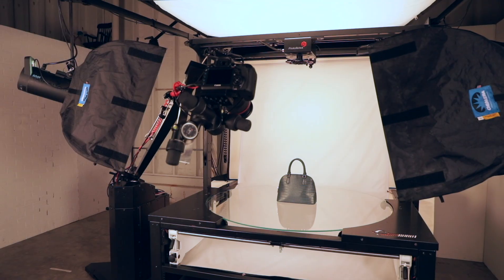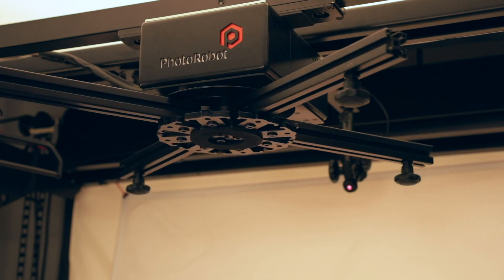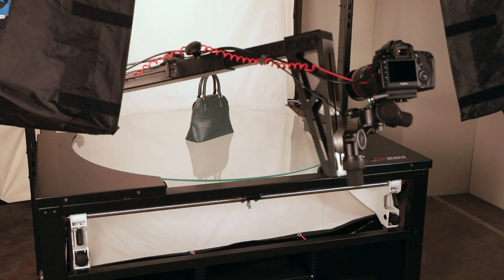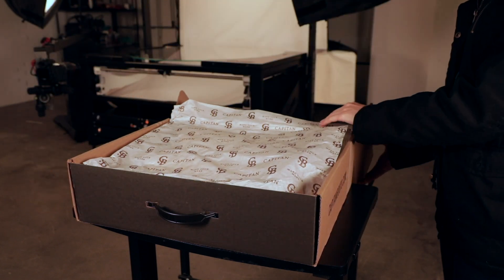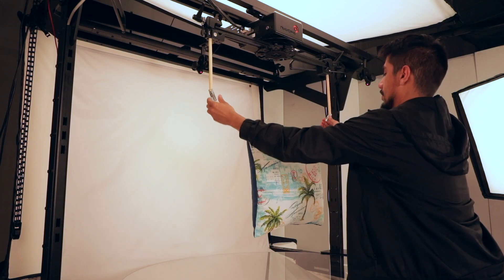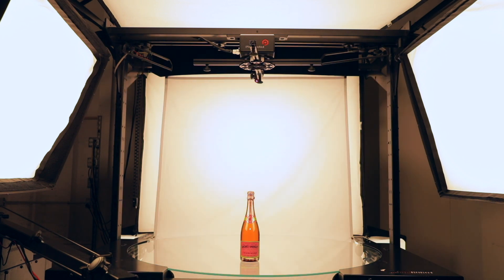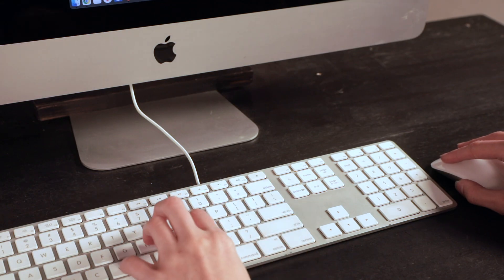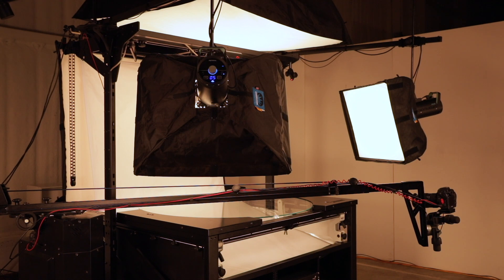Ecommerce 360 Degree Spin Photography | Endygo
Show every angle of your product for better views, better engagement, and better insights.